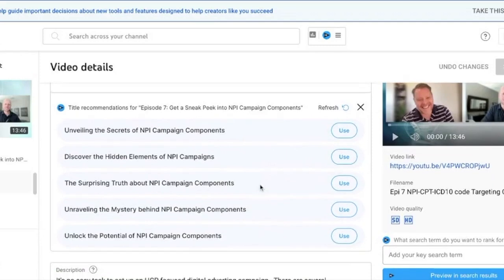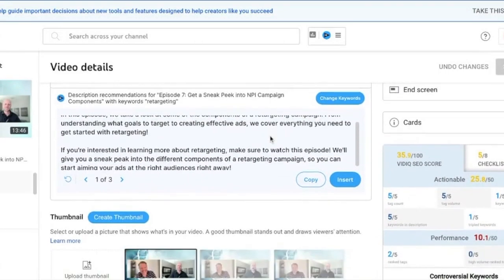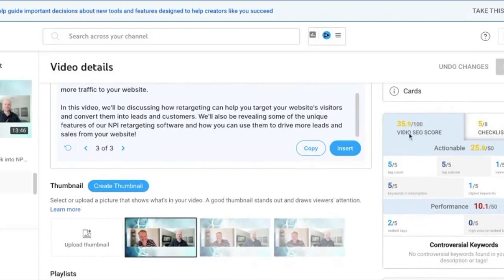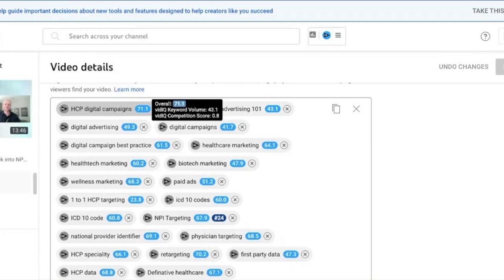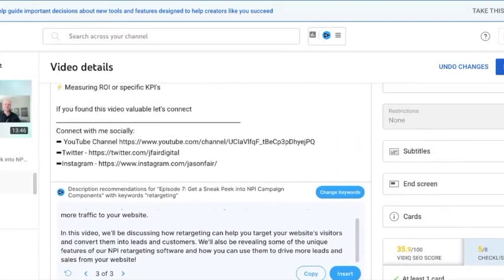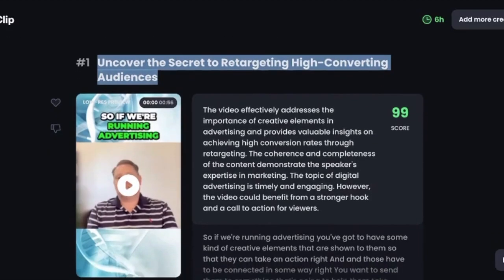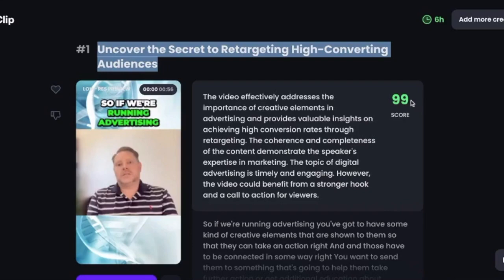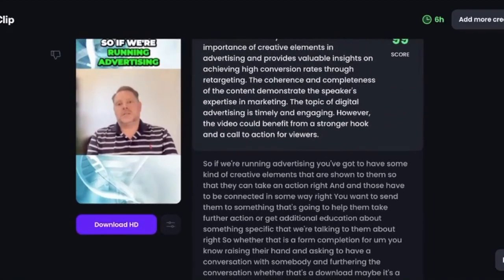Ep 10 Two Game Changing AI Tools for Video Content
In this episode of Engaging Niche HCP's, we're talking about 2 game changing AI tools for video content strategy to create and execute.

If you're looking for ways to improve your video content, then you need to check out these 2 AI tools VidIQ and Opus Clips. They'll help you make your videos more interesting and engaging, which will in turn help you get more views and subscribers. So be sure to watch this episode of the to learn about these 2 AI tools for video content creation and how they can help you grow your video content!